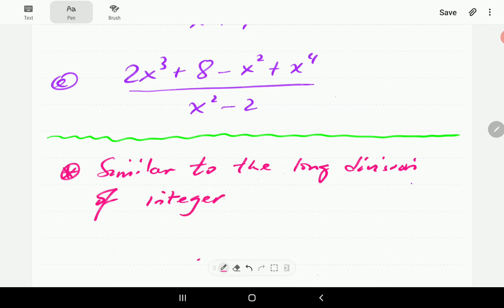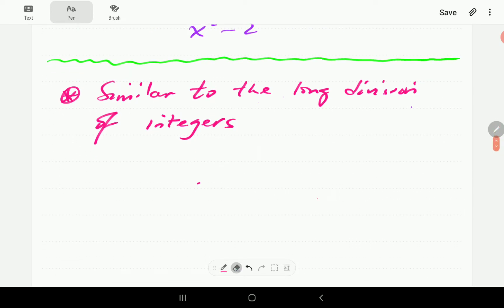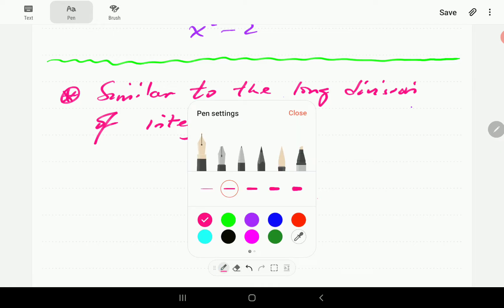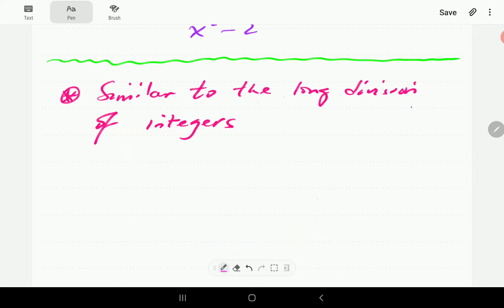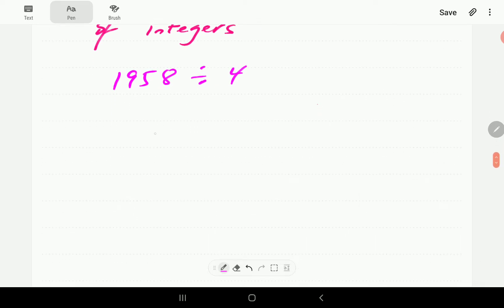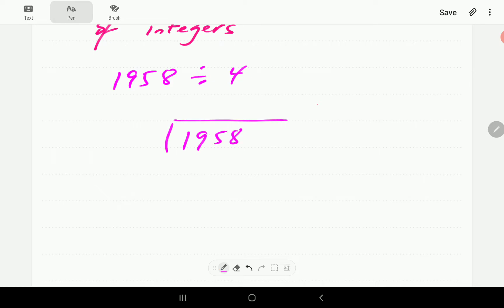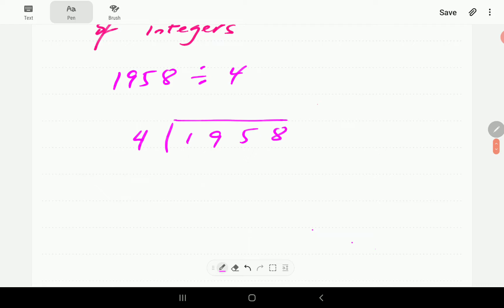Long Division of Polynomials (Part 1 of 2)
We introduce, explain and demonstrate the method of long division of polynomials